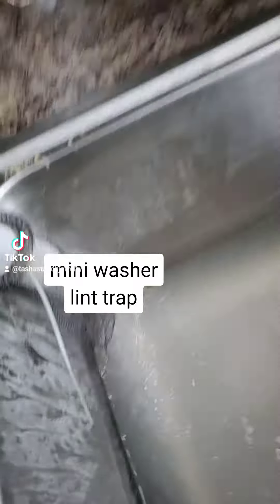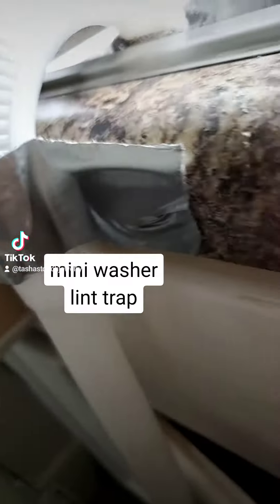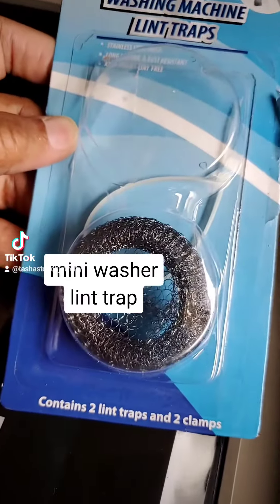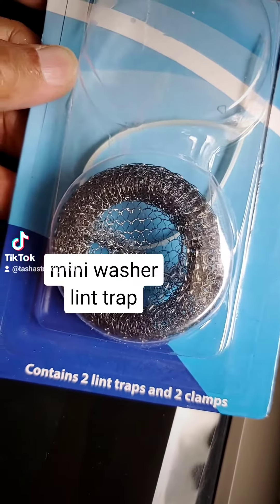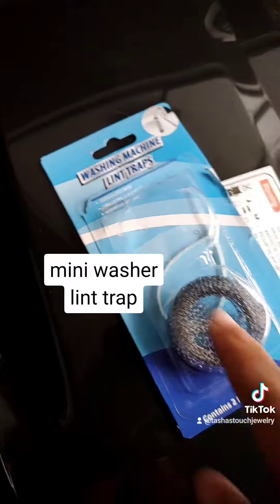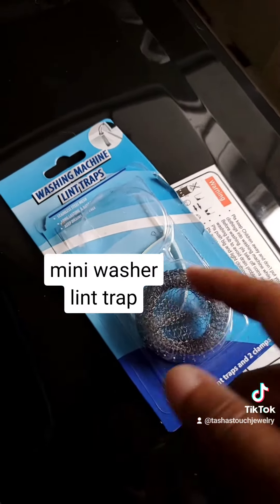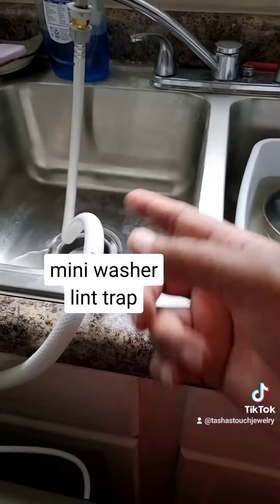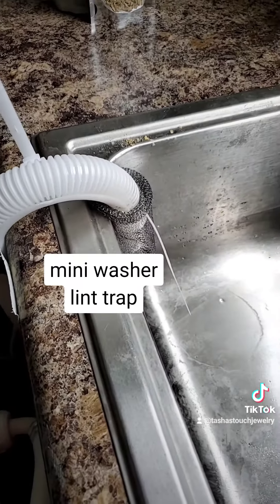cribbling miniwashingmachine linttrap